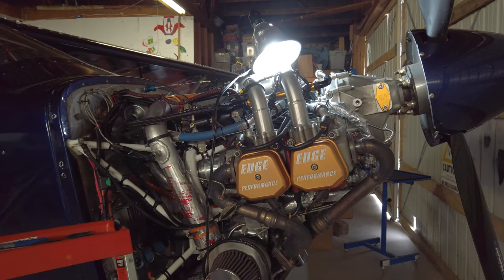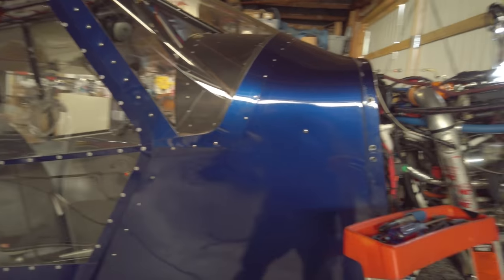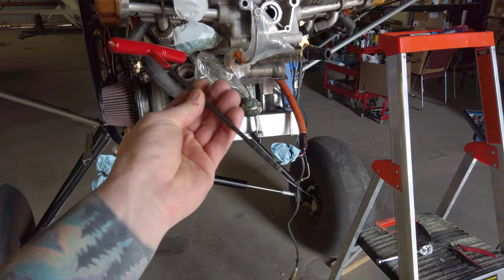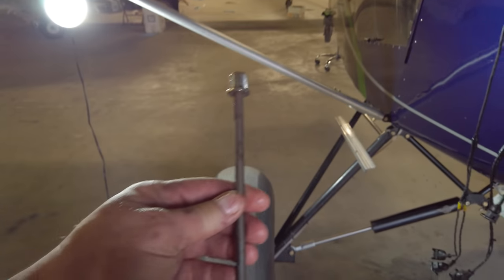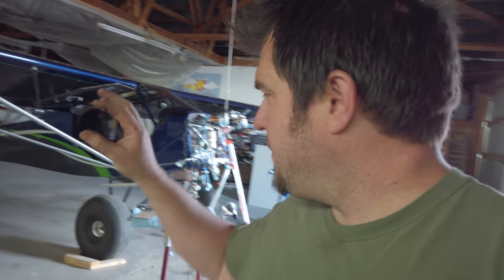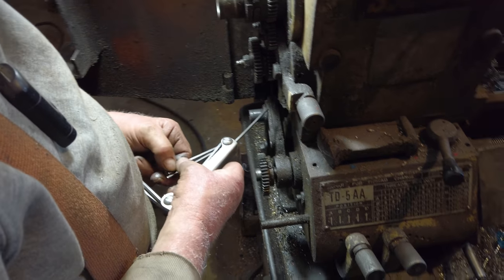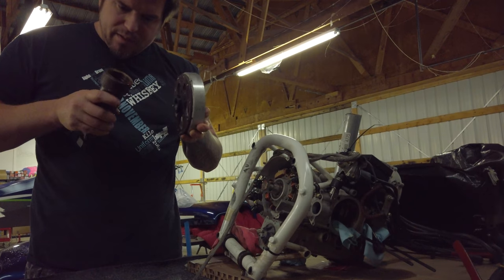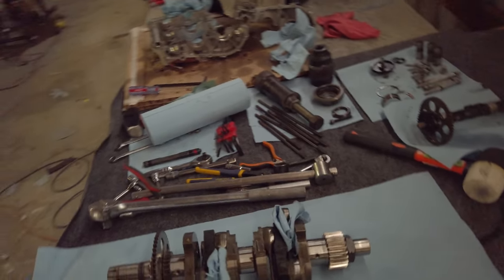The engine in my AIRPLANE is DEAD!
well that sucks